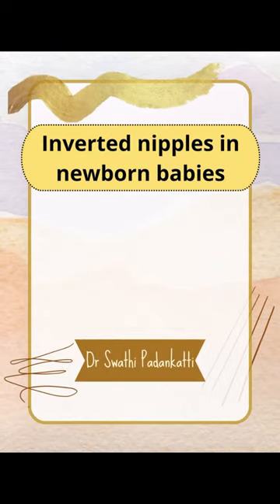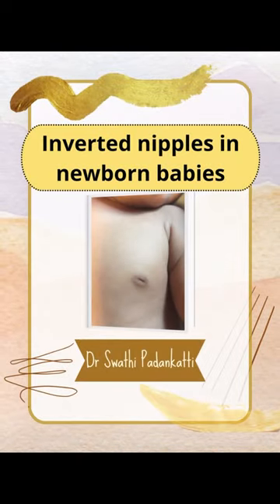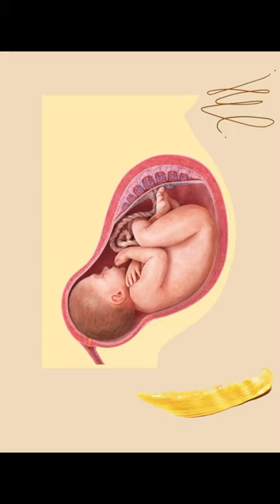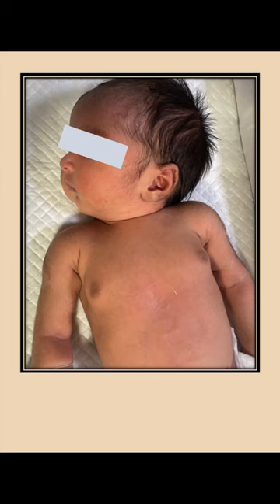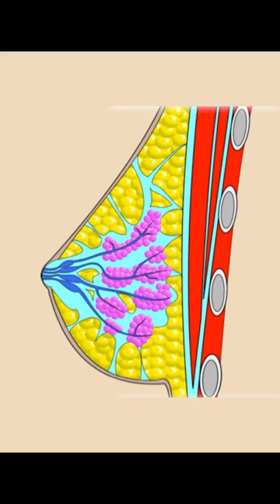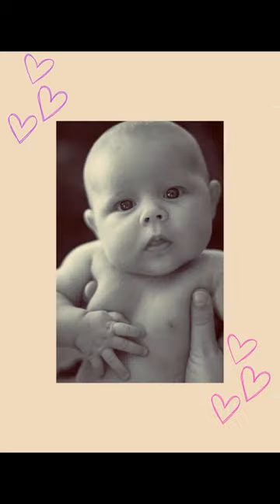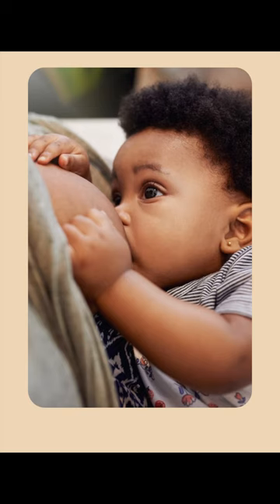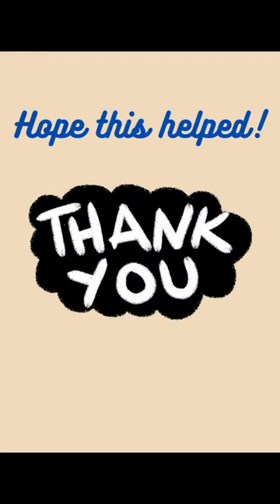"Unusual Baby Feature: Do Inverted Nipples Require Attention?"